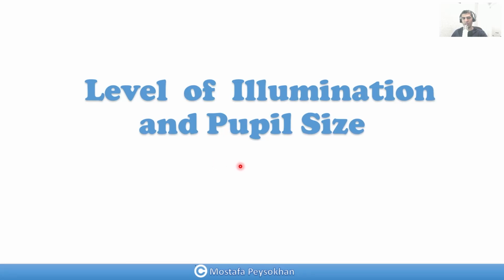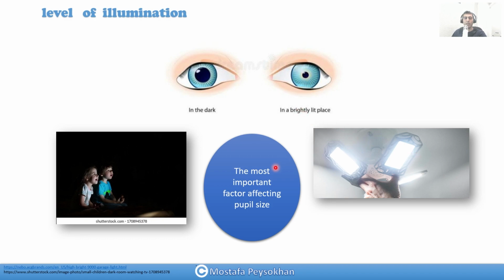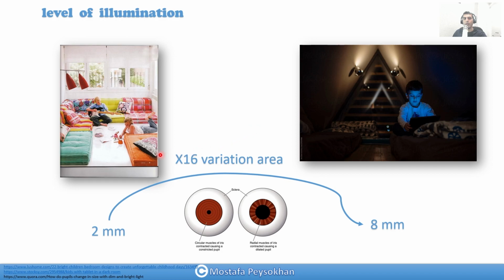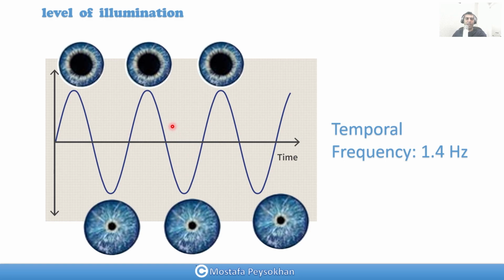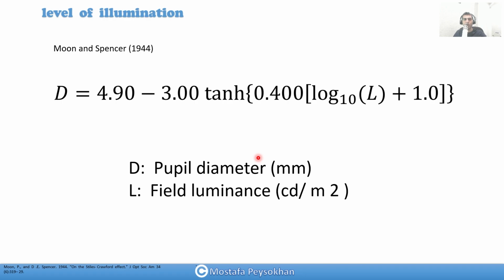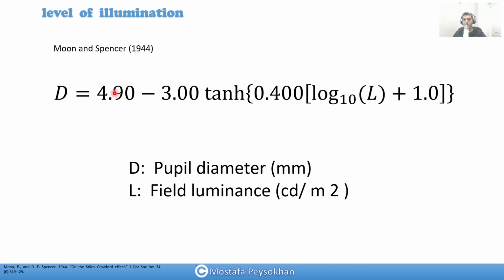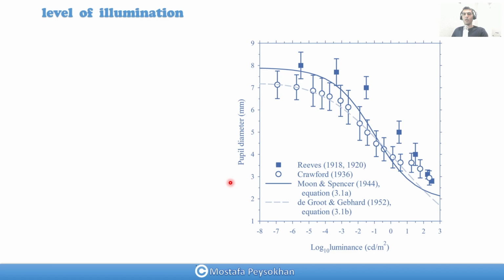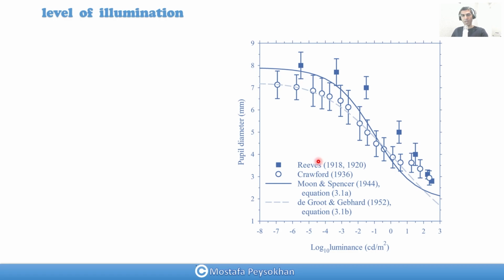Level of Illumination and Pupil Size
In this video, we explore the relationship between illumination levels and their impact on pupil size, as well as the influence of temporal frequency on illumination. We delve into the Moon and Spencer (1944) equation, which provides insights into how varying levels of illumination affect the eye's response. Join us as we uncover the fascinating dynamics between light levels, pupil dilation, and temporal frequency.